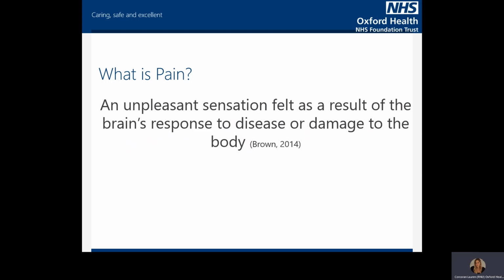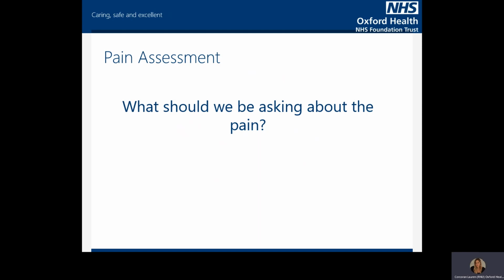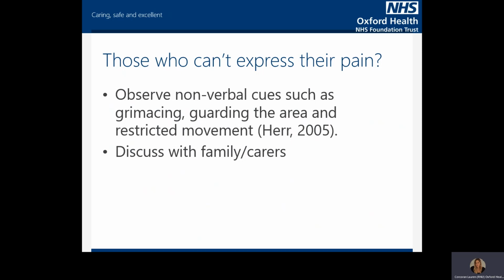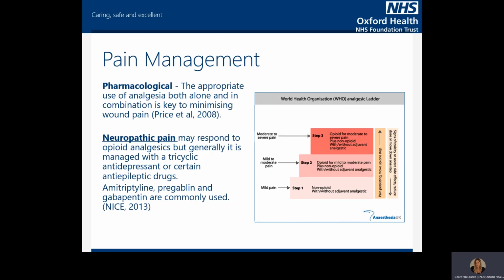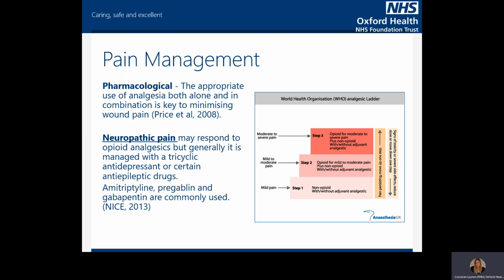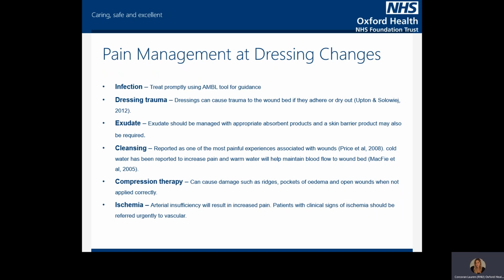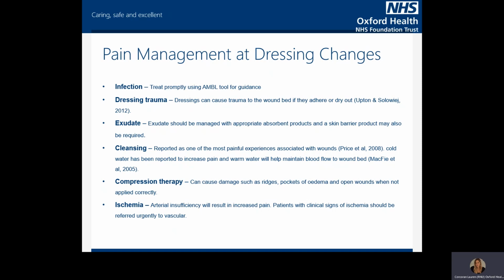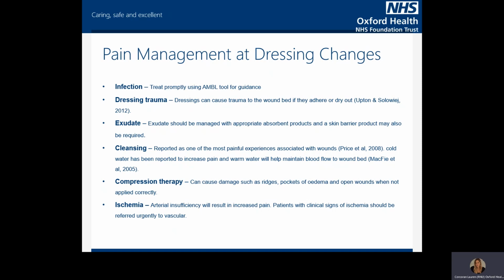Wound pain assessment & management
Training video from Oxford Health Tissue Viability Service.